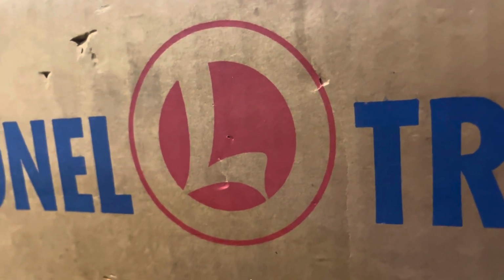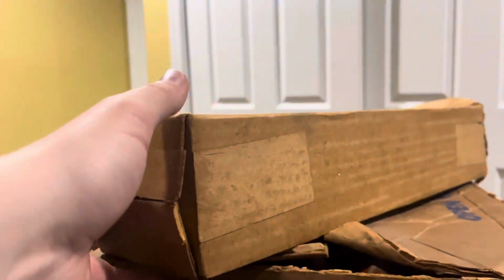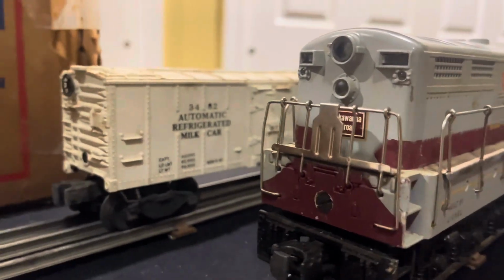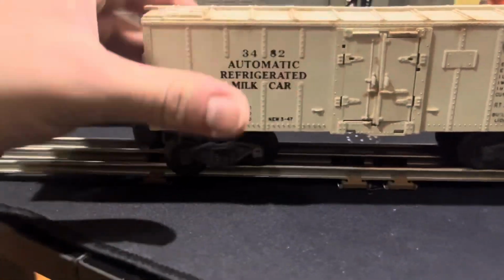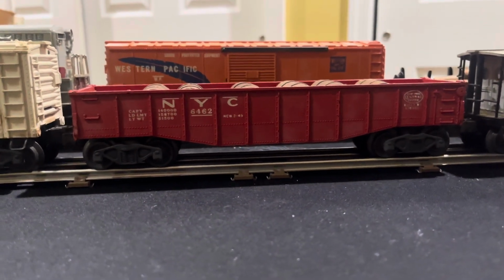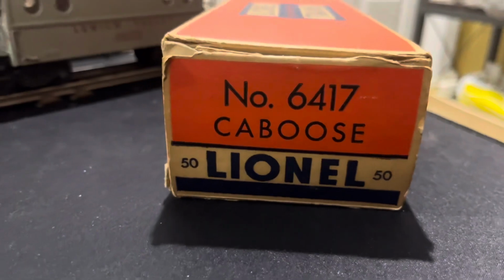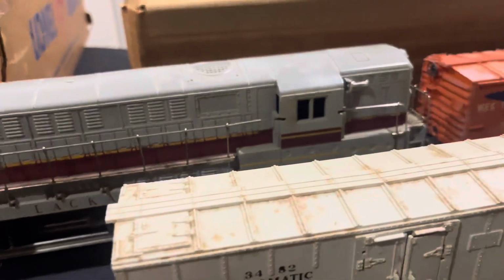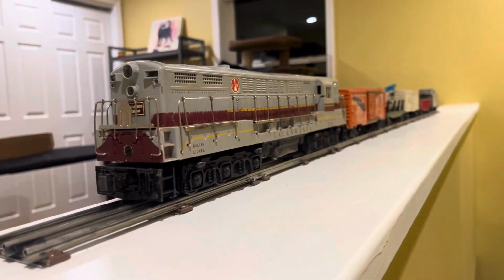LIONEL POSTWAR 2223W “THE BIG HAUL” TRAIN SET REVIEW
This is a video i put together showcasing the 1954 set 2223w by Lionel Electric Trains with some footage of the set in action! If you, the viewers, would like to see more O scale reviews in the future drop a comment and a like!